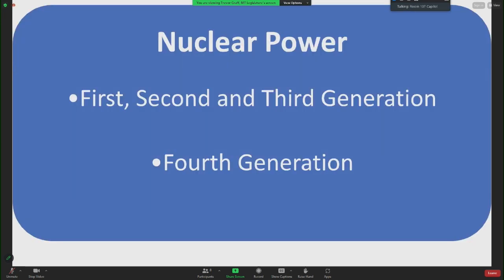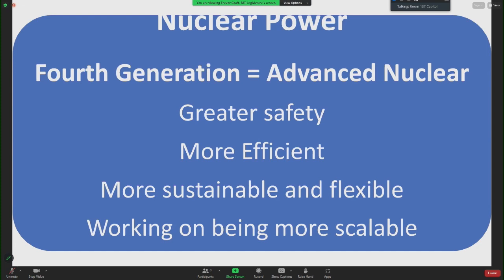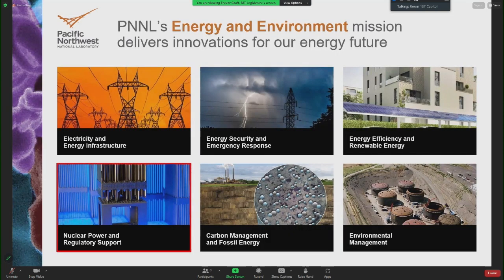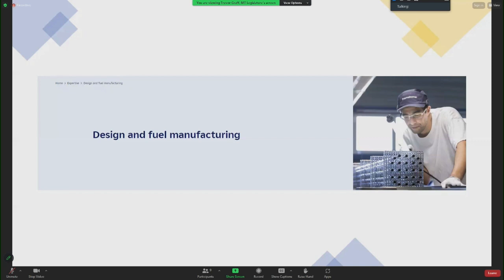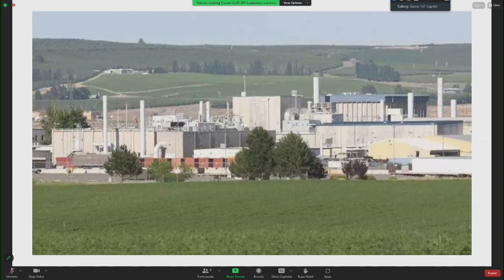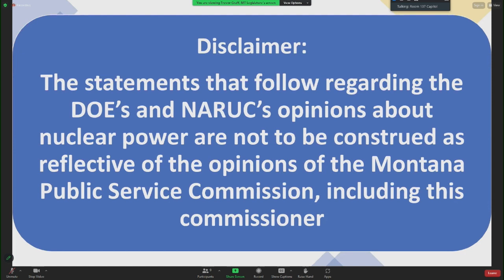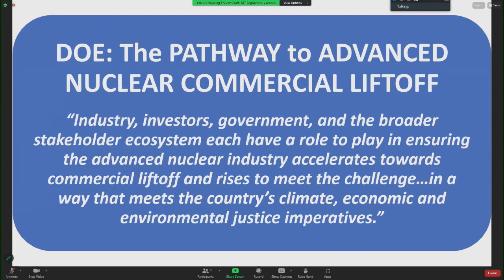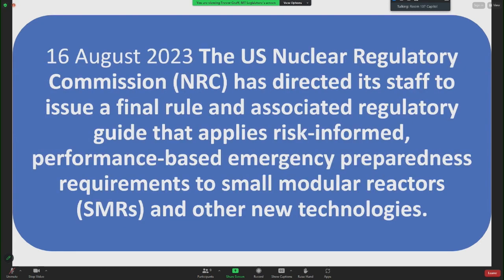September 28th, 2023 Commissioner Bukacek Advanced Nuclear State Collaborative